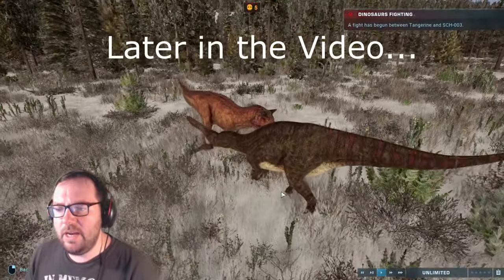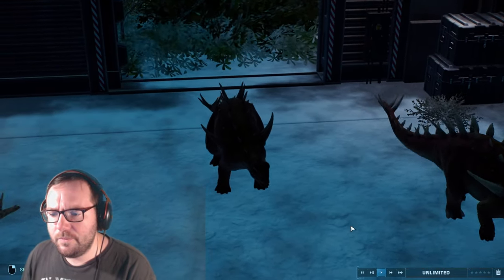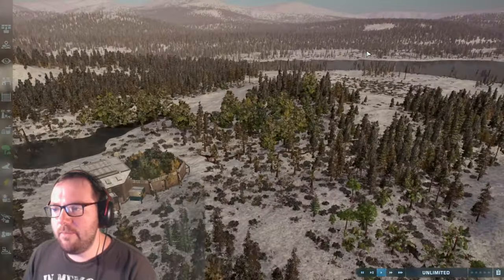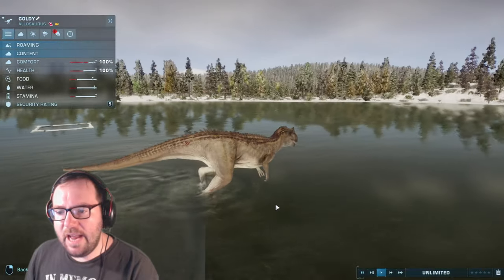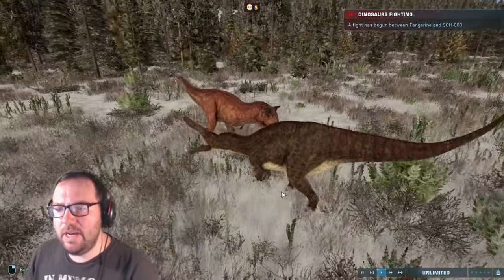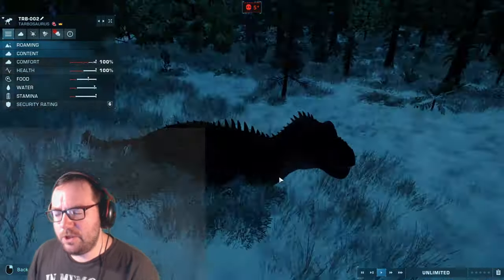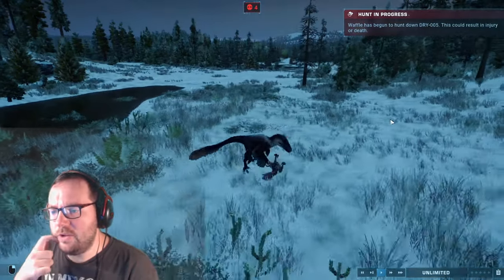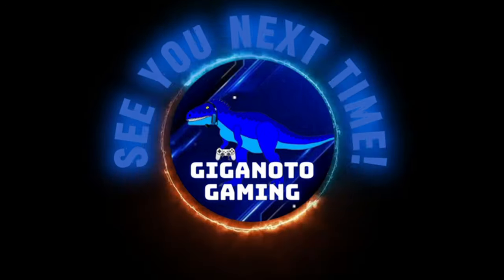They Won't Leave Him Alone! - JWE2 Sanctuary S5E4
On today's episode of Dinosaurs in the Snow, we add a bunch more creatures, including a Dreadnoughtus that's trying to live his life but some carnivores won't give him a break! Enjoy!